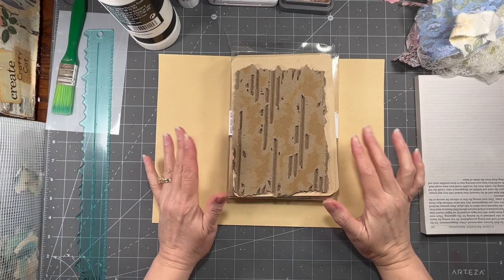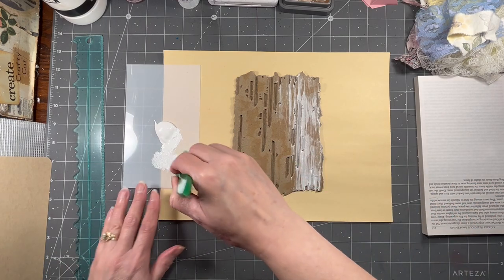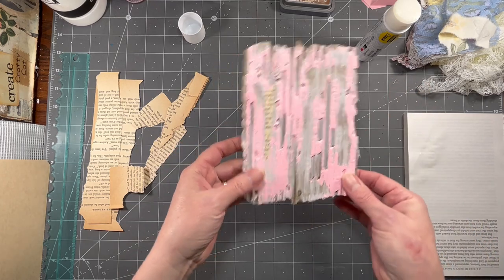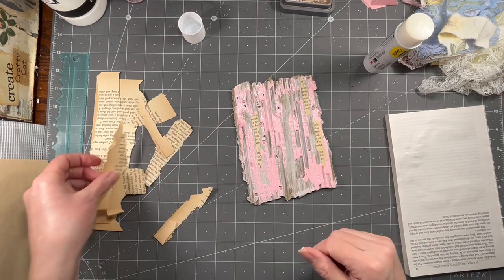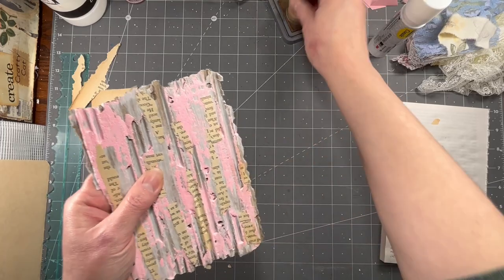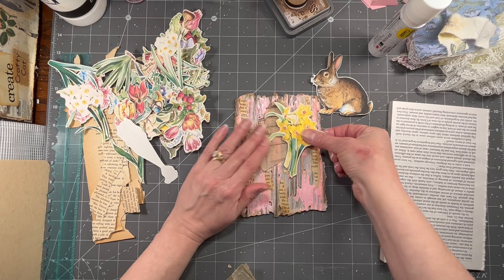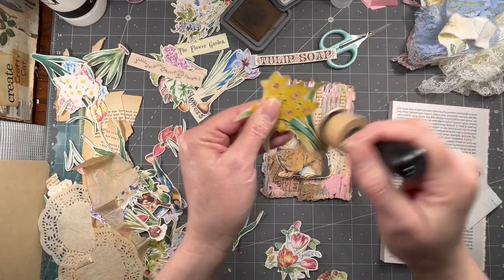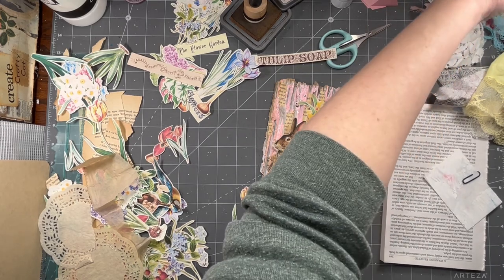Spring Hinge Journal Topper Part #1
In this video I will be making a corrugated cardboard journal topper for my Spring Hinge Journal.

Vintage Herbal Botanical Journal Pages from:
SharmStudio on Etsy

WondubarCrafts:
Avocado syed Paper